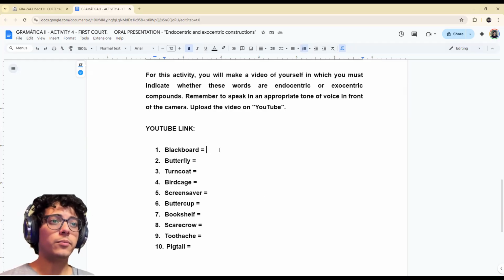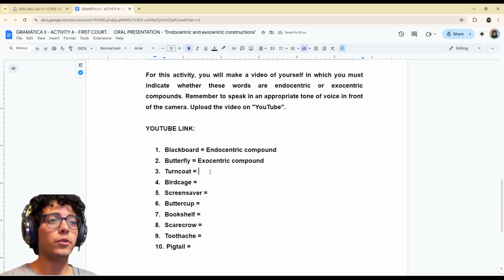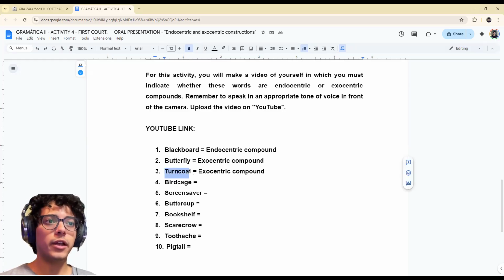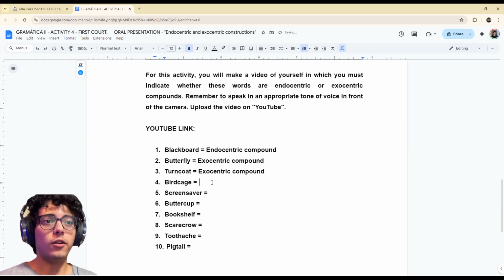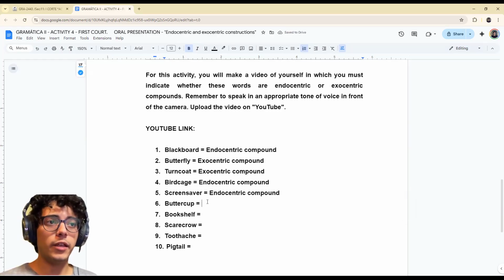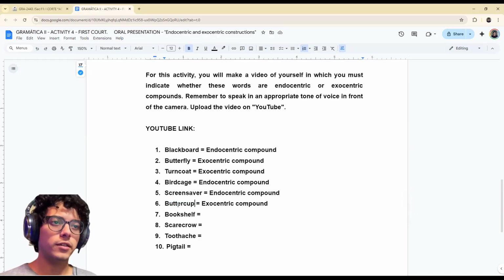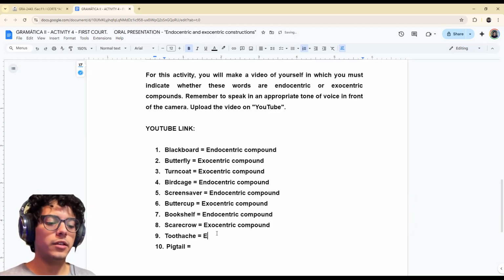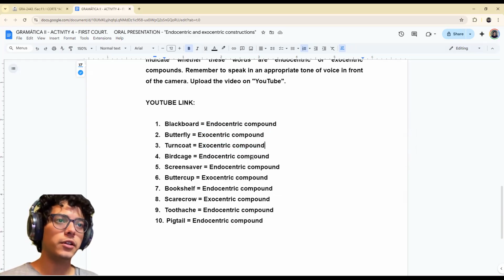GRAMÁTICA II - ACTIVITY 4 - FIRST COURT - "Endocentric and exocentric constructions"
Join me as I classify words into two categories: endocentric and exocentric compounds.